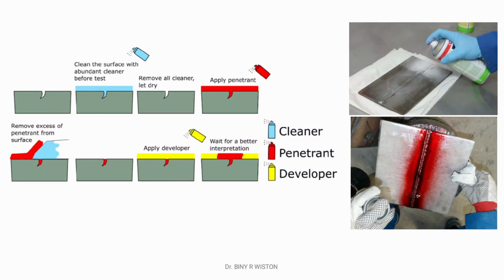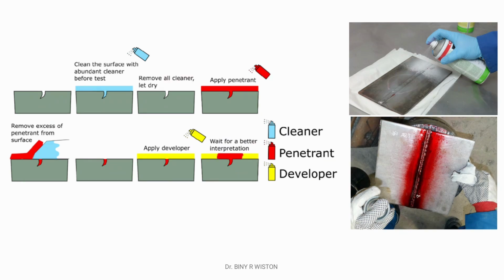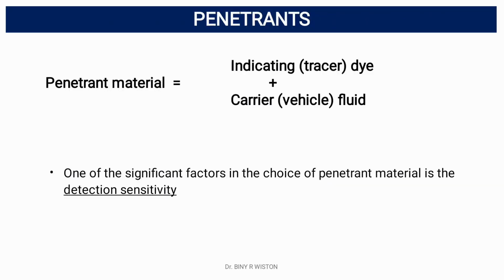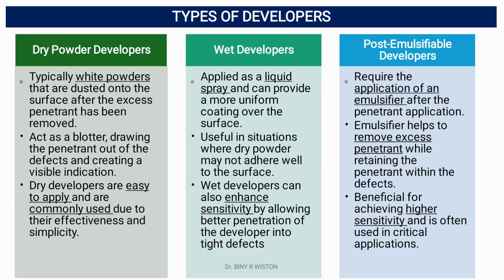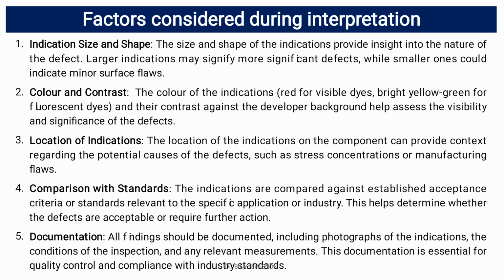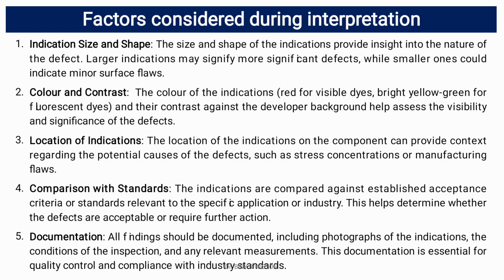Liquid Penetrant Testing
In this video, we dive into the fundamentals of Liquid Penetrant Testing (LPT), a key method used in Non-Destructive Testing (NDT) to detect surface defects in materials. Learn how this process works, the steps involved, and why it's critical for ensuring the safety and integrity of critical components. Whether you're new to NDT or a seasoned professional, this video provides valuable insights into this essential testing technique.

🔧 What You’ll Learn:

    Overview of Liquid Penetrant Testing
    Step-by-step guide to the LPT process
    Types of penetrants and developers used
    Common applications and industries
    Key advantages and limitations